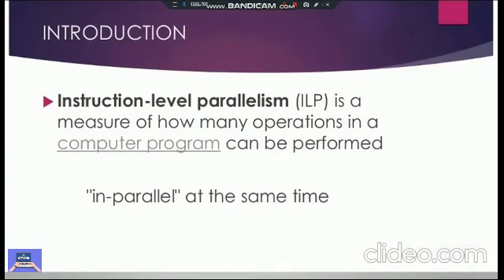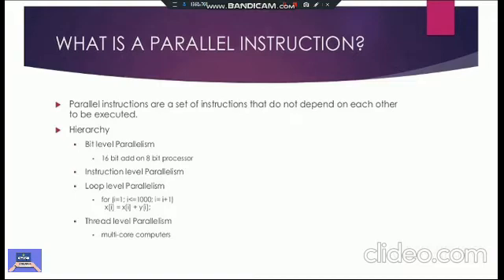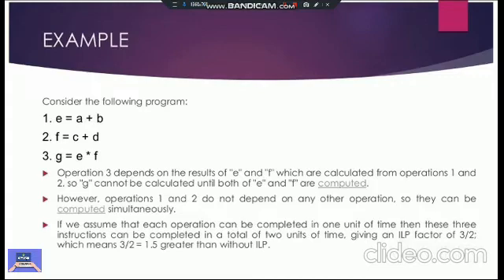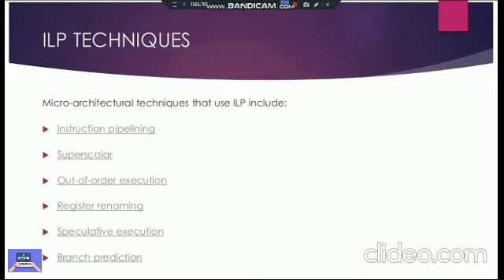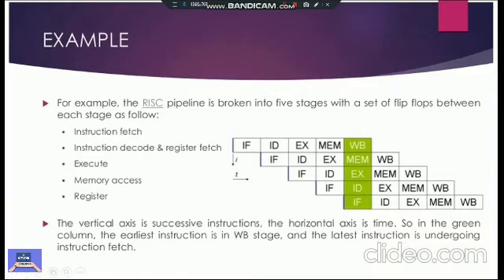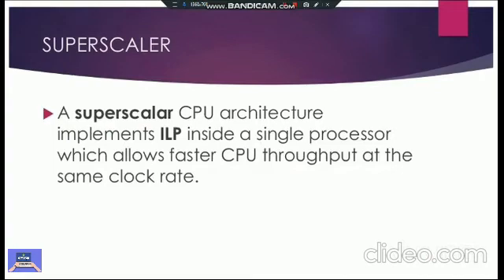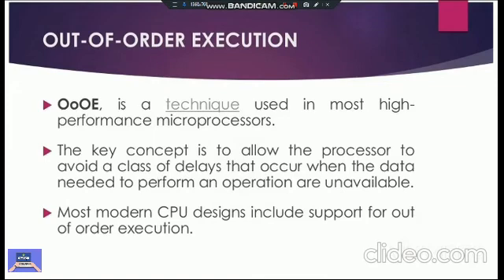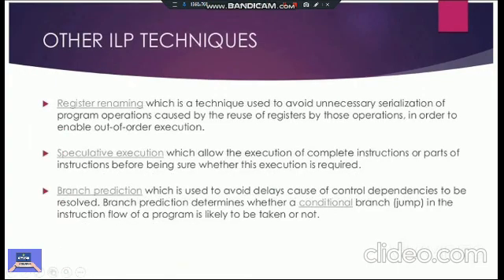Instruction Level Parallelism | ILP Techniques | Superscalar Technique | Computer Architecture